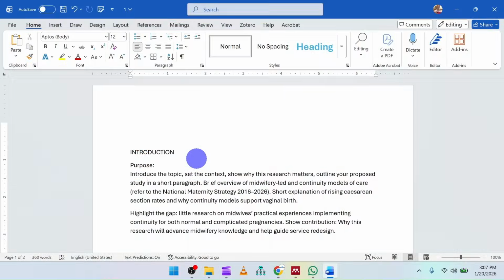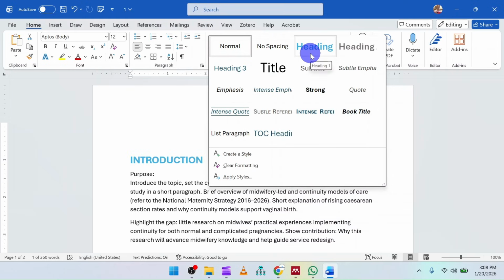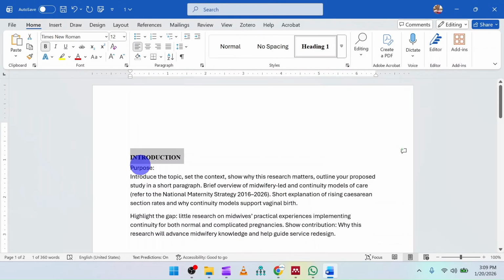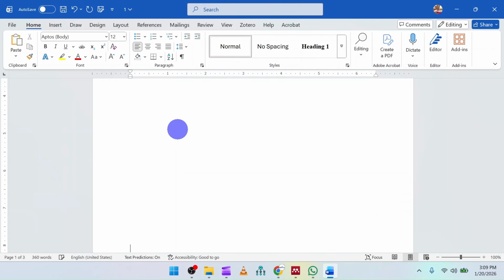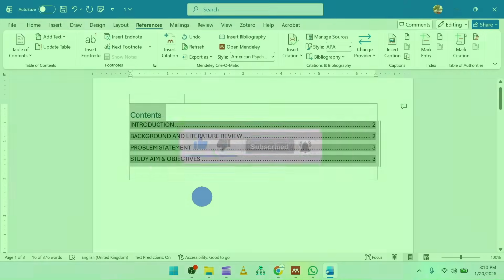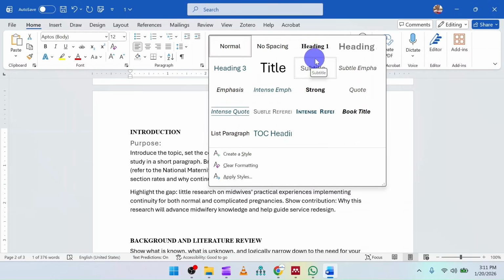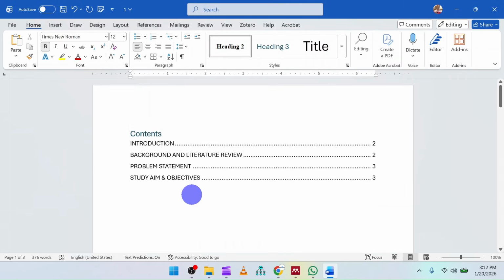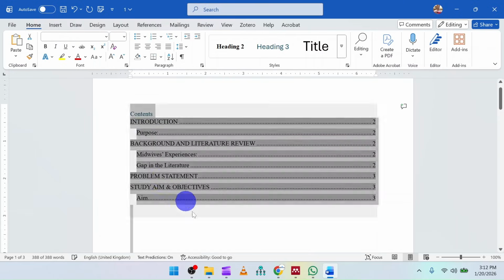FAST!: How to Easily Create a Professional Table of Contents in Word in a Minute.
This video provides a guide on how to insert table of contents in word documents. This word tutorial simplifies the steps to create an automatic table of contents, helping users easily navigate their documents. Learn how to make a table of contents in word to improve your document organization and readability.